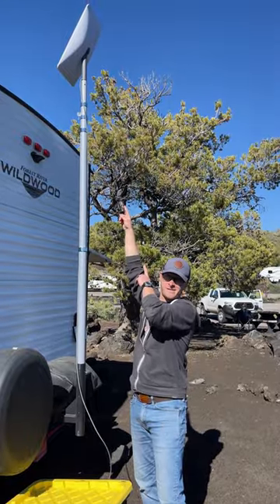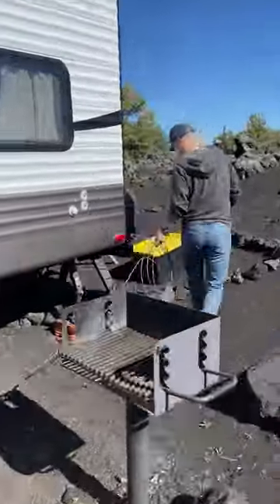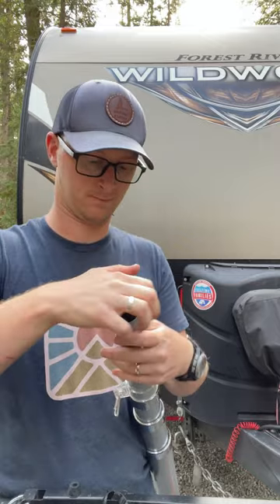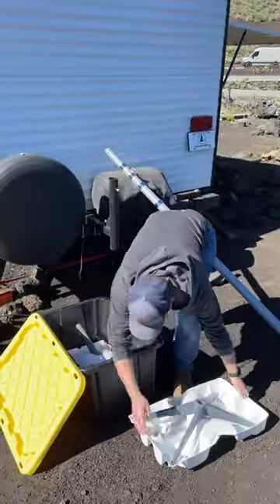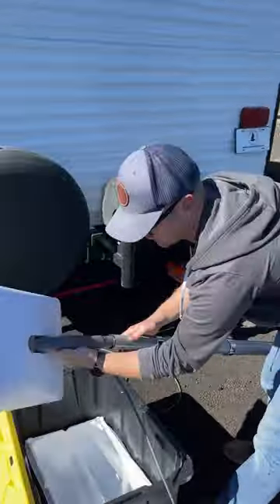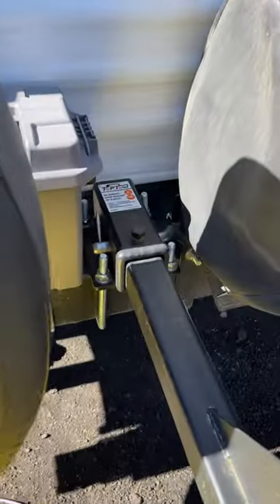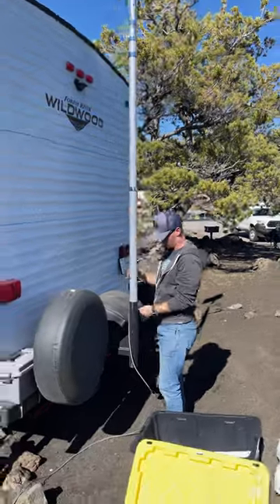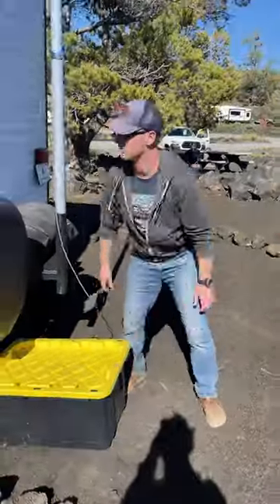📡 Mounting Starlink To Our RV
How we mount Starlink to our RV without a ladder! ↘️↘️Click _*“SHOW MORE”*_ below to open the full video description!

🔷 Remotely Connected Bushings - Direct Link (NO DISCOUNT)
🔷 Camco 20’ Flagpole & Tire Mount Combo (Amazon)
🔷 Hitch Mount Flagpole Holder - Camco (Amazon)
🔷 Harbor Freight Telescoping Flagpole (This is the flagpole I used - but there have been reports that the bottom diameter has changed and some folks found their HF flagpoles don’t fit in the hitch mounts - measure to verify!)
(Amazon)
🔷 Tire Mount Large Diameter Flagpole Holder: Flagpole-To- Go (Amazon) (This is what I used with my HF flagpole)
🔷 17 Gal Storage Tote Yellow/Black
🔷 Husky Weatherproof Storage Tote- Red
🔷 Pelican Case example (Amazon)